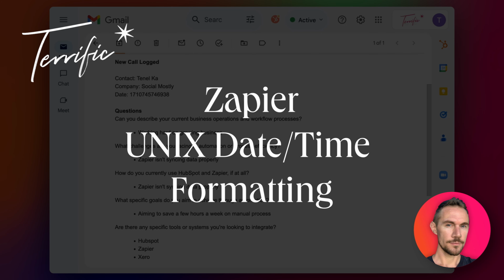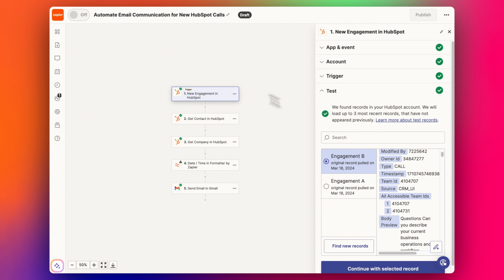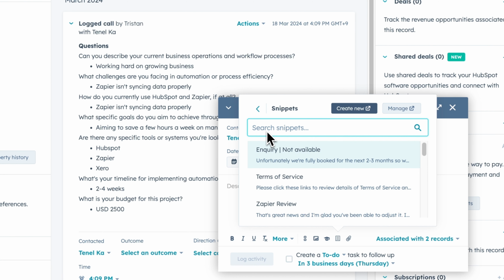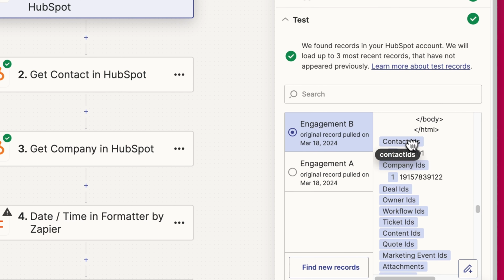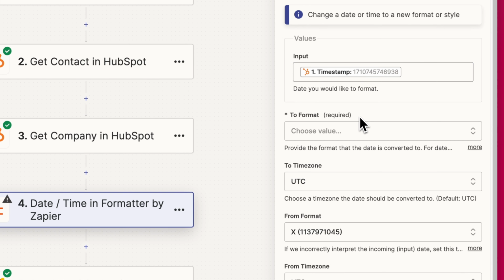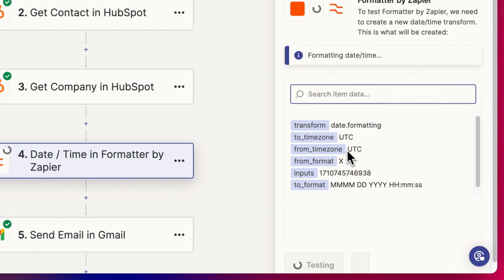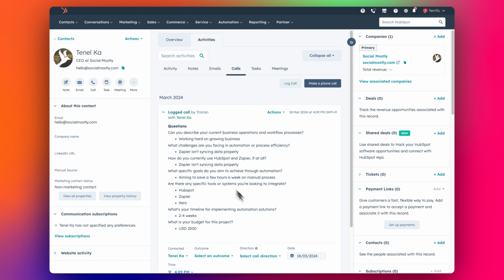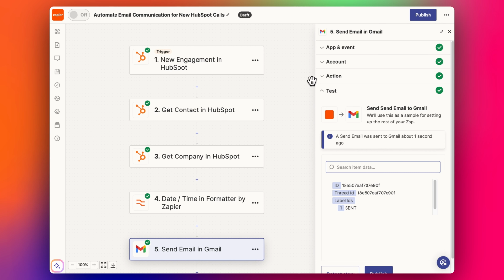Discover how to format Zapier Unix Date Time for HubSpot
In this video, you'll learn how to convert Unix timestamps to a human-readable format for HubSpot using Zapier, enabling you to automate steps between many different CRMs and software and save you time. ➝ I'm guessing you're already using HubSpot, but if not, try it for free

-- Chapters --

00:00 Introduction to Unix Timestamps
00:52 Understanding HubSpot
01:13 Setting Up a Zap in Zapier
01:39 HubSpot Call Logging example
02:51 Associating Contacts and Companies in HubSpot
03:13 Simplifying Contact Retrieval
03:57 Formatting Timestamps for Readability
05:09 Customising Timestamp Display Format
06:05 Creating an Email example
06:31 Testing
07:47 Conclusion

-- Video Summary --

- **Introduction to Unix Timestamps**
  - Explained the concept of Unix timestamps, which are the number of seconds since January 1st, 1970.
  - Highlighted their accuracy but noted their unreadability for humans.

- **Trigger Setup in HubSpot**
  - Demonstrated the setup of a "zap" in Zapier that is activated by a new call logged in HubSpot.
  - Showed how different HubSpot events (calls, notes, tasks, meetings, emails) can trigger a Zapier automation.

- **Zapier Automation Walkthrough**
  - Walked through the process of creating a Zapier workflow beginning with a HubSpot trigger for new engagement.
  - Described how to use snippets in HubSpot for convenience and efficiency during client calls.

- **Handling Timestamp Data**
  - Showed how timestamps appear in HubSpot and how they can be associated with contacts and companies in the system.
  - Discussed getting individual contact and company information using specific IDs.

- **Formatting for Readability**
  - Illustrated how to use Zapier's Date/Time Formatter to convert Unix timestamps into a human-readable format.
  - Offered details on selecting time zones and customising the display format of the converted timestamp.

- **Email Integration**
  - Explained how to integrate the formatted date and time into an email template using HTML.
  - Conducted a live test of the setup, demonstrating how the formatted date and time appears in an email notification.

- **Conclusion**
  - Summarised the key points and encouraged viewers to publish their zap, renaming it for easy recall.
  - Invited feedback and offered additional help on formatter steps in Zapier or connections with HubSpot.

-- Stuff --

-- Terrific --